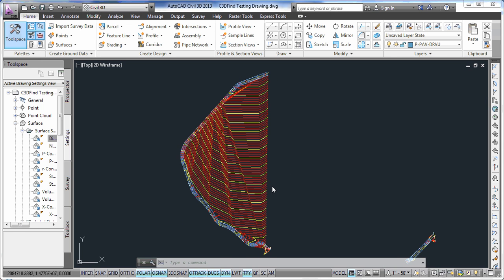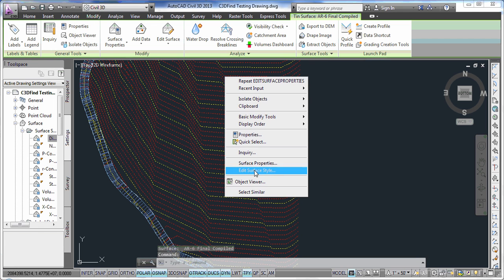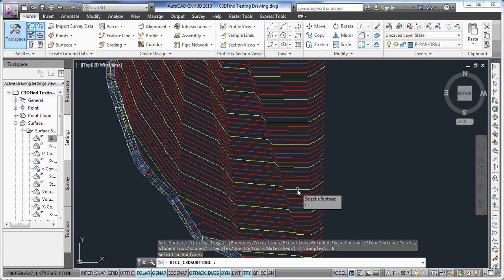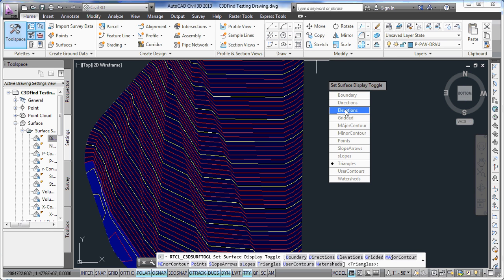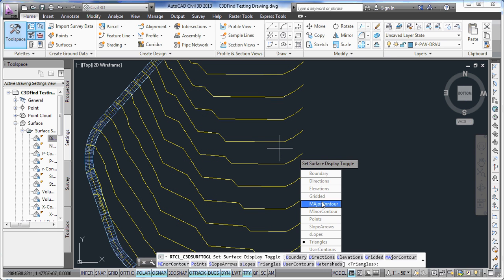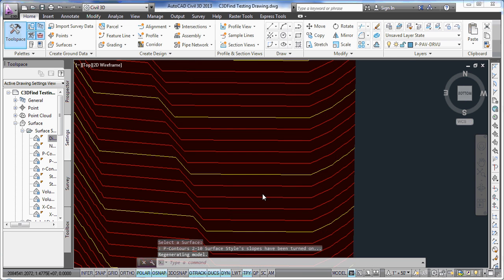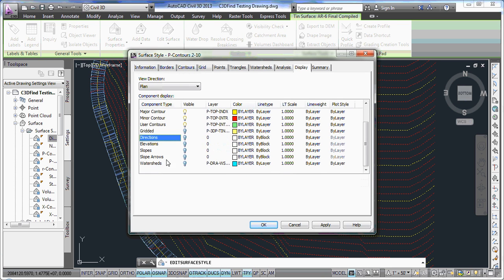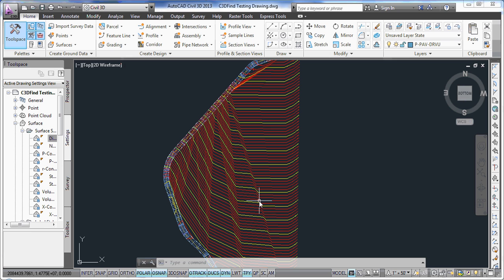C3D Surface Style Toggle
Toggles various surface plan view display components from the command line.

This app allows for quickly toggling surface plan view display components by selecting the surface display component via the command line, then select a surface. The app simply toggles the selected surface style's plan view display components. For instance, if you wanted to quickly toggle on the surface triangles, run the app hit enter (triangles are default), then select the surface and the triangles will turn on. Rerun the app to turn them off. If you choose to turn on the surface boundary, run the app, enter 'B' or select 'Boundary' from the command line or dynamic input, then select the surface and the boundary will display. The app is setup to quickly control the toggling of all surface style plan view display components.